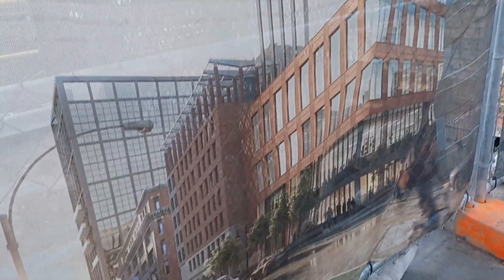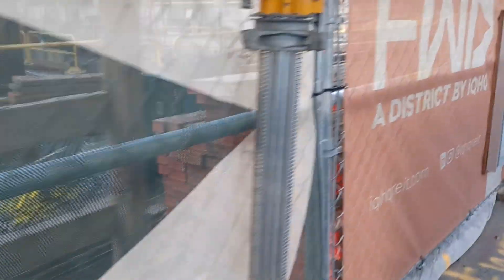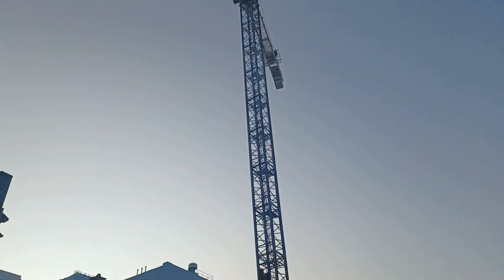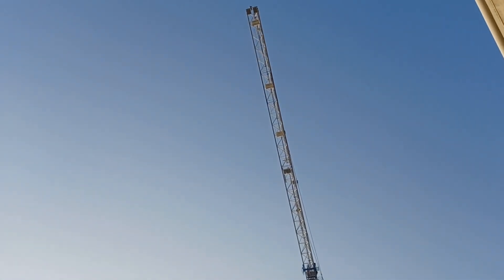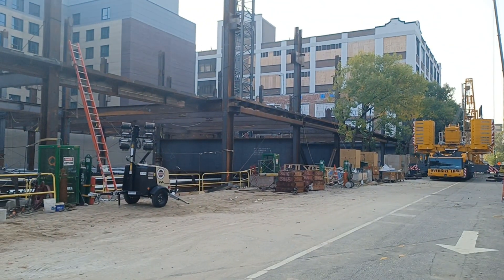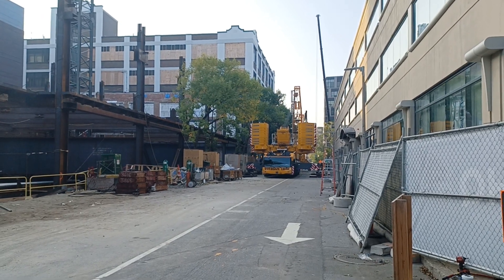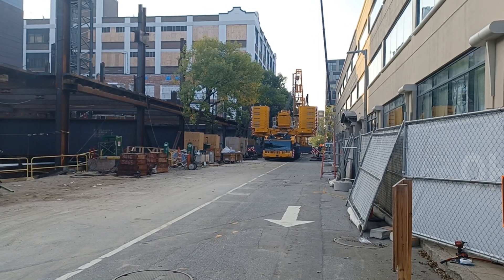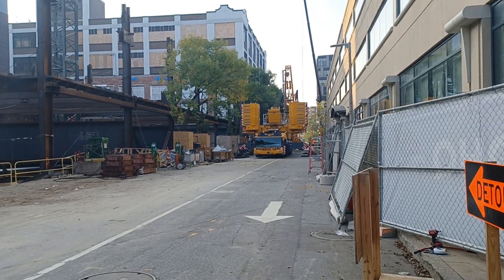new construction on Brookline Ave at Overland Street